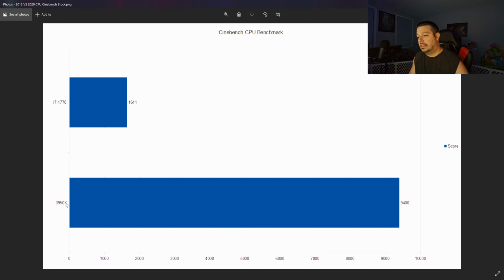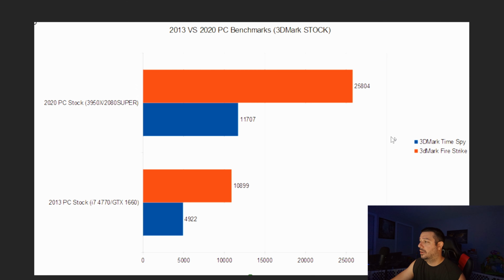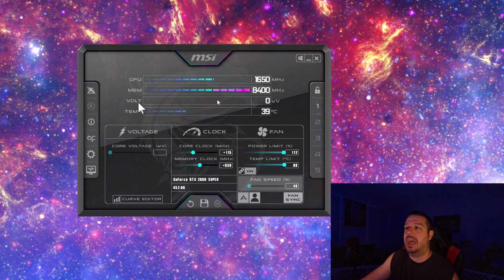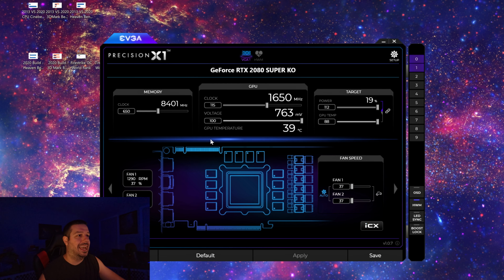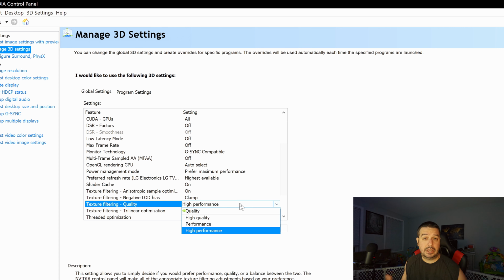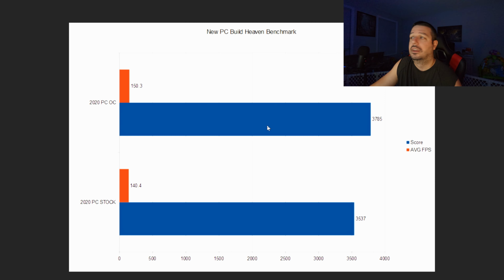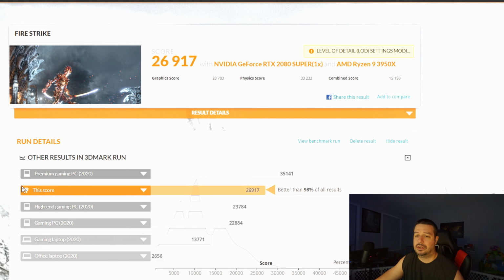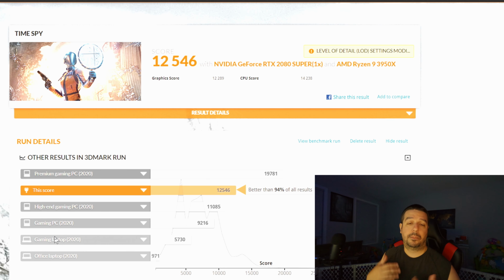Benchmarking my NEW RYZEN 3950X PC! OVERCLOCKING the 2080SUPER!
In this video, I benchmark my brand new Ryzen 3950X 2080 SUPER build with multiple programs including Cinebench, Heaven and 3DMark.  I also do some comparisons against my nearly 8 year PC, an i7 4770 GTX 1660.  At the very end, we'll look at some overclocking numbers and charts relating to the GPU - the 2080 SUPER.

How do I feel about my new PC?  Was it a worthy upgrade or not?  Find out in this video!